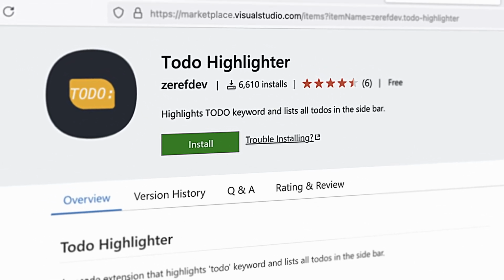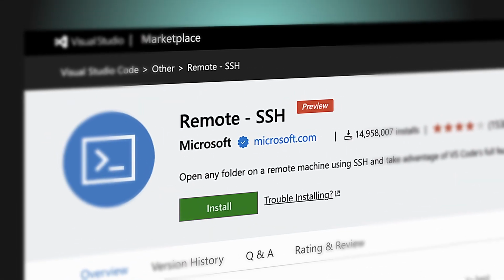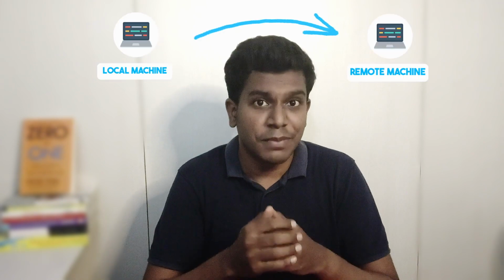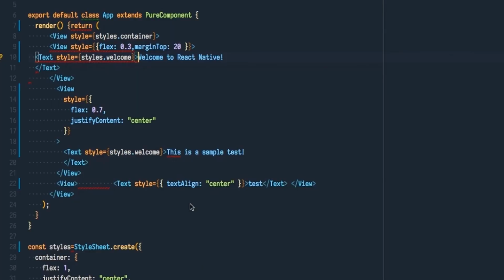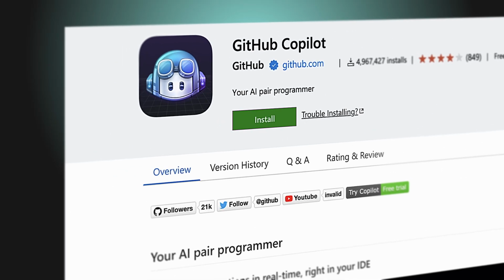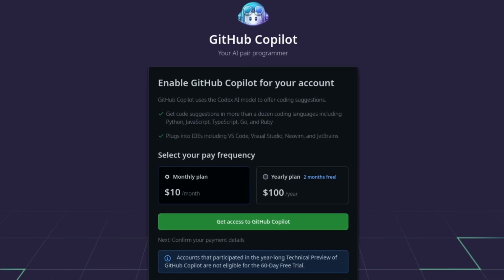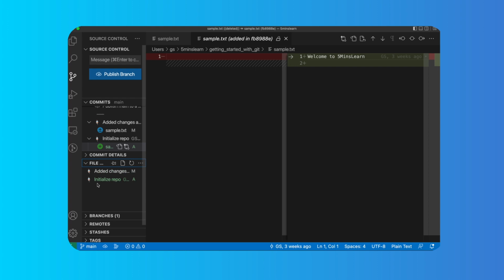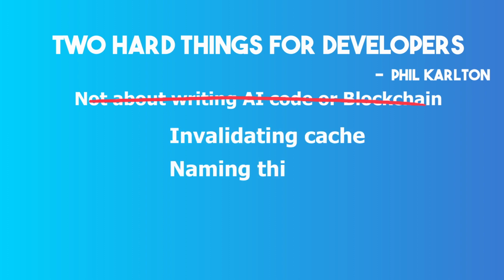Top 7 VSCode Plugins (2023)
In this video, we'll be exploring the top 7 Visual Studio Code (VSCode) plugins that every developer should have. These plugins will help you increase your productivity and make coding a breeze. From code formatting and debugging to version control and Git integration, these plugins are must-haves for any developer using VSCode. So, sit back, relax, and get ready to take your coding game to the next level!

Timecodes
0:00 - Introduction
0:16 - Todo Highlighter
0:54 - Remote SSH
01:59 - Prettier
02:19 - Bookmarks
02:35 - GitHub Copilot
03:29 - GitLens
04:15 - Code Spell Checker
04:55 - Outro